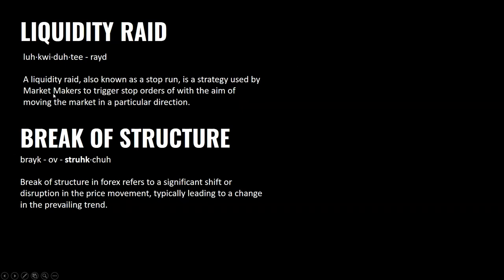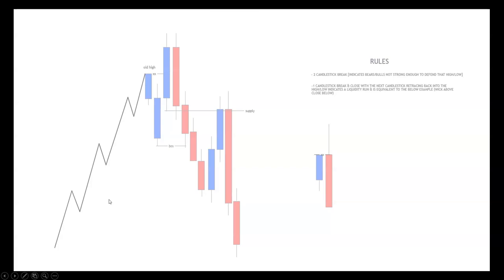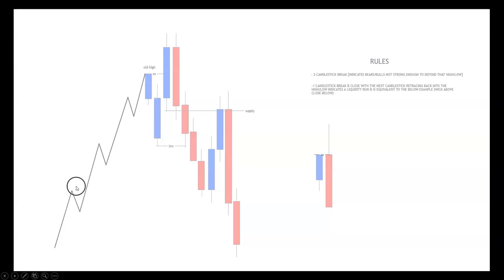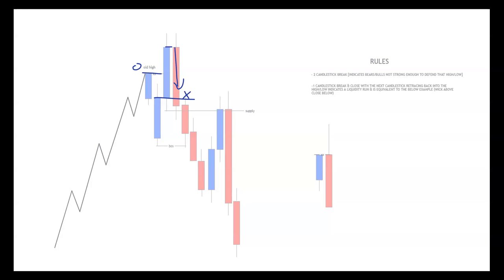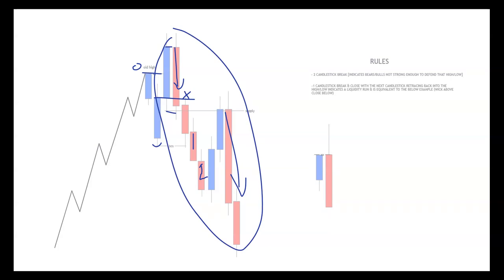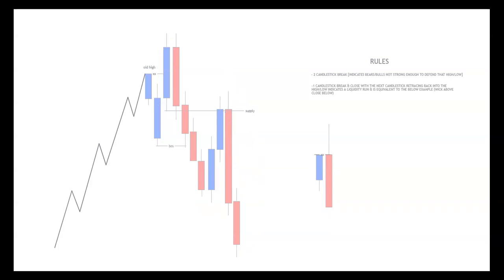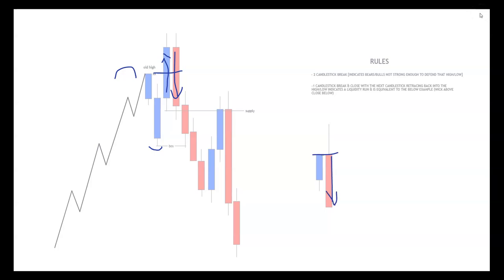LIQUIDITY RAID VS BREAK OF STRUCTURE - The Only Video You Ever Need To Understand The Difference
In this video, I dive into the difference between liquidity raids and breaks of structure. It is critical for the success of any trader to correctly understand market structure & order flow. This understanding is only correctly developed when you understand when the market is reaching for liquidity or actually breaking structure.